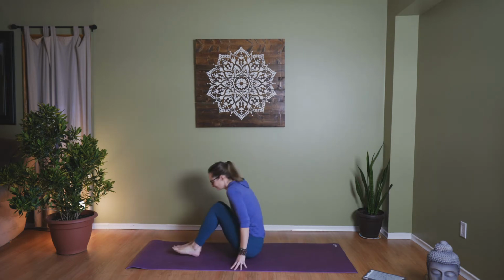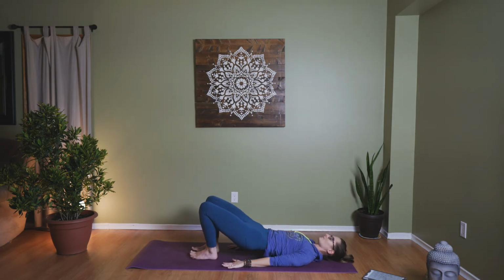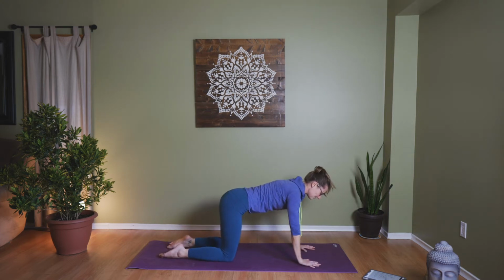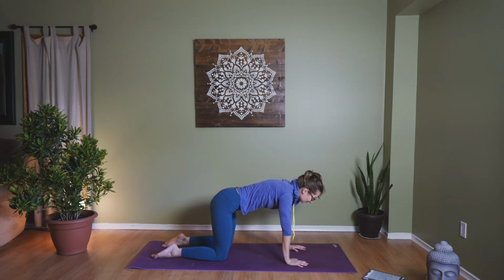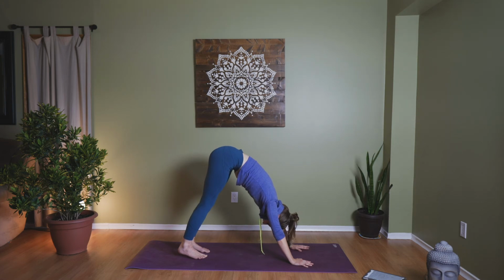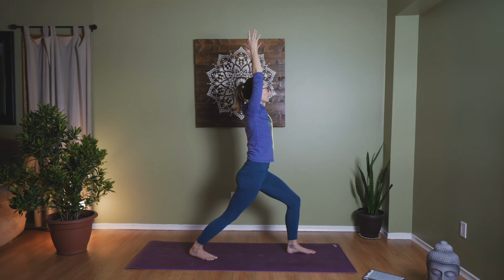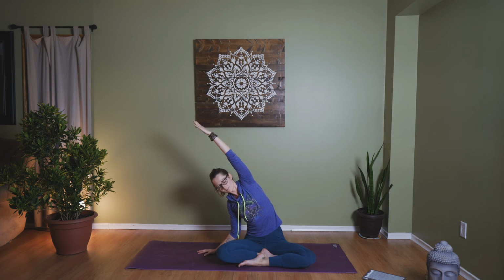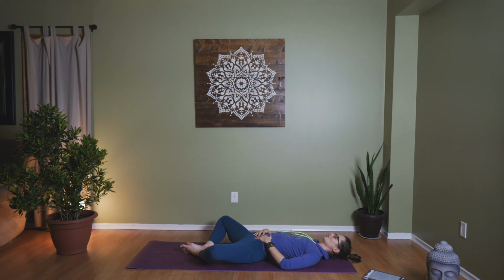50 Minute Yoga Workout for Abs & Arms Strength and Flexibility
This class will on tone the abdominals and the arms, as well as build arm and shoulder strength and increase shoulder mobility. This is a low impact workout for toning and strengthening the upper body. Build muscle, lose fat, and develop strength and flexibility!

Try out this FREE sample class from our online subscription service. Our members enjoy access to an on demand video library with 130+ videos in a variety of yoga and fitness styles. Like this content? Check out our Living Lotus Online yoga studio where we host full length on demand yoga classes and weekly livestreams:

Please consider joining Living Lotus Online, where we are building an online community around practical, accessible yoga for everyone! Members get access to weekly livestreams, a growing on-demand video library with new videos added every week!